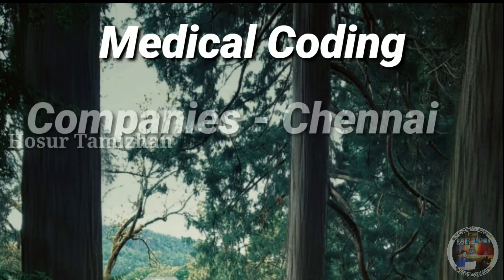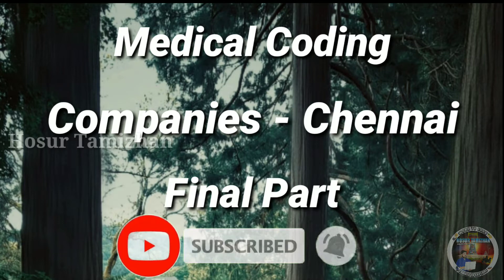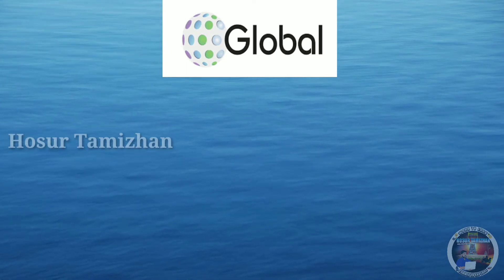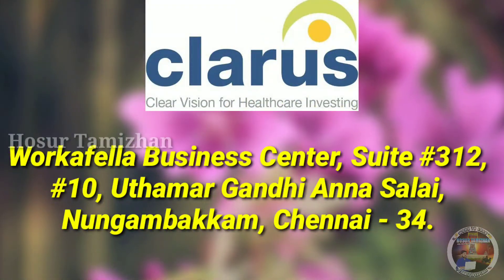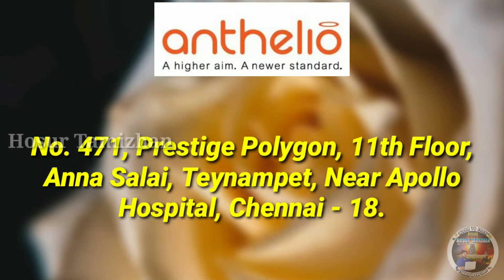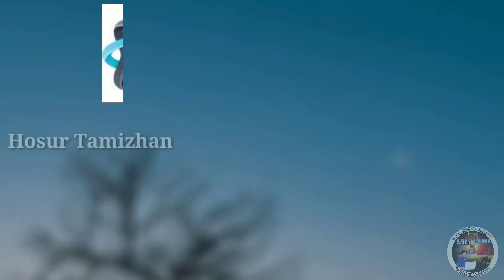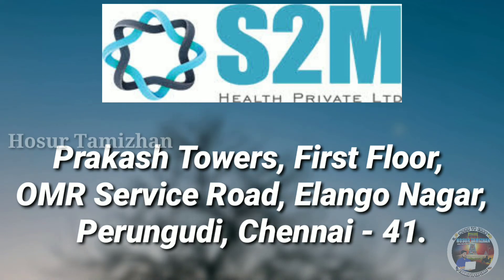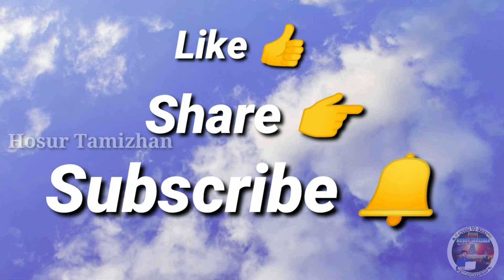Medical Coding Companies in Chennai || Final Part || Hosur Tamizhan || Jagan Chinnathambi